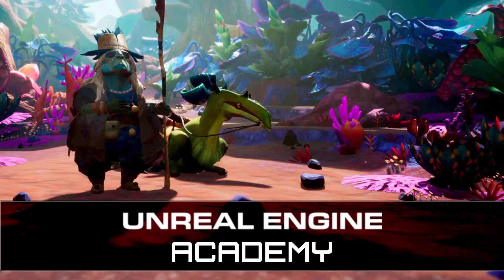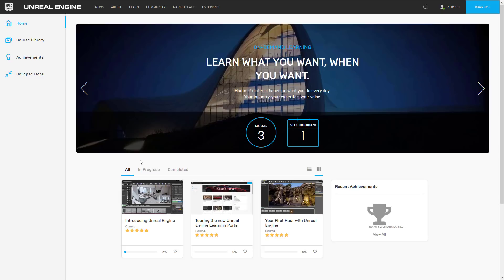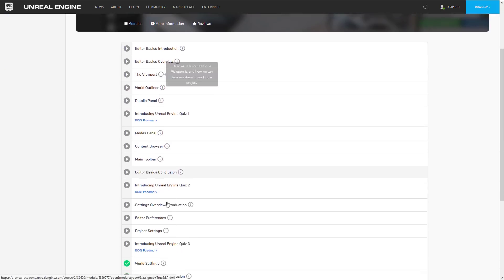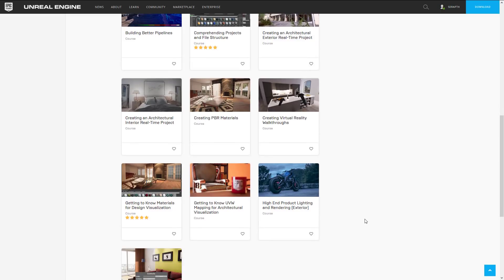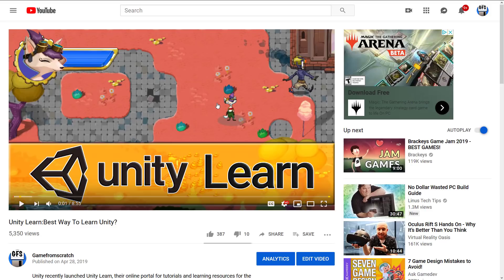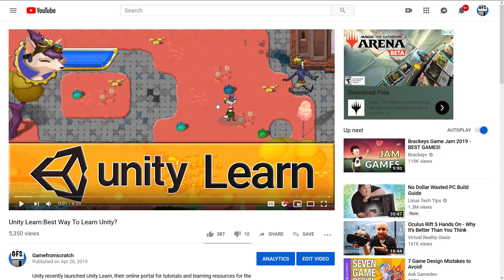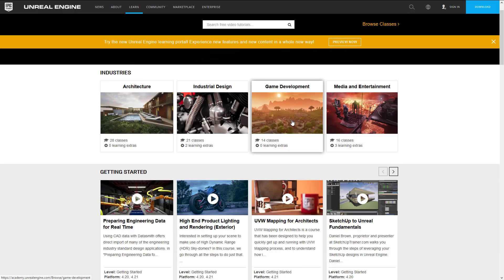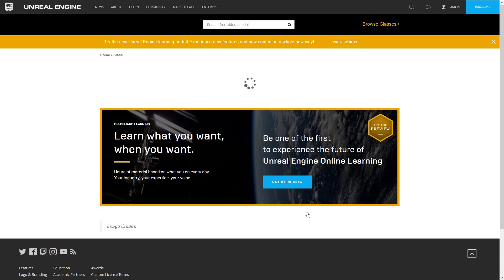Unreal Engine Academy Preview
Epic Games have just launched the preview of their new Unreal Engine Academy learning portal.  It is a place where they are consolidating of their Unreal Engine tutorials in one place, as well as providing persistent tracking of progress as well as acheivements.